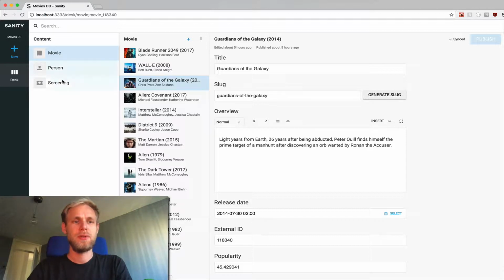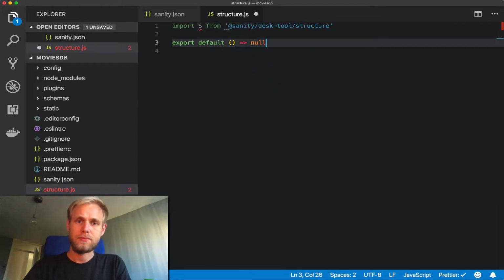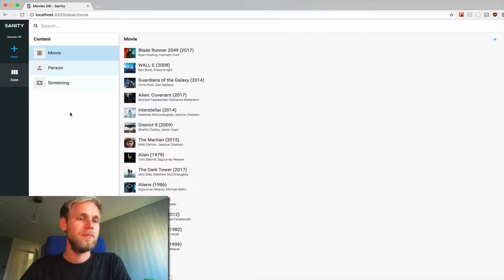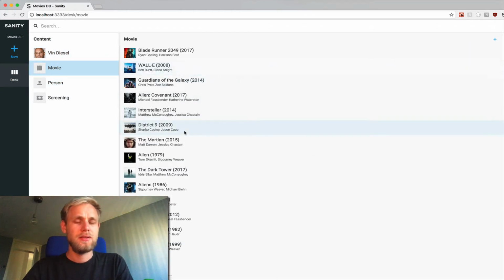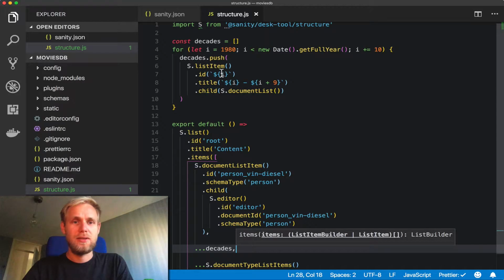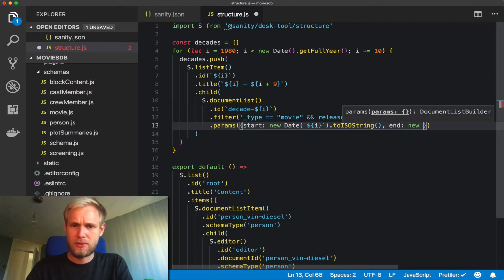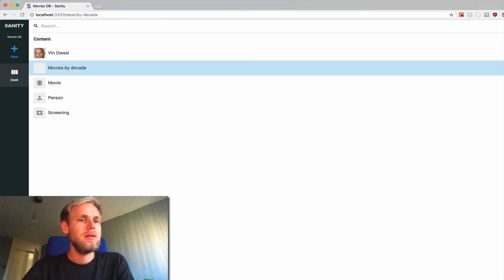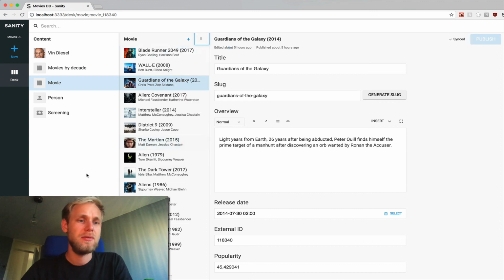Sanity "structure" feature demo